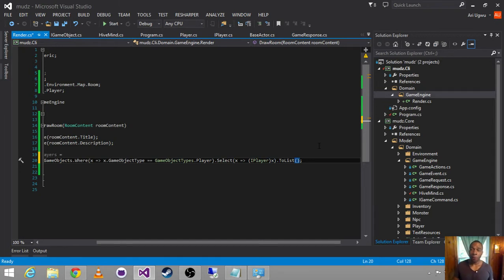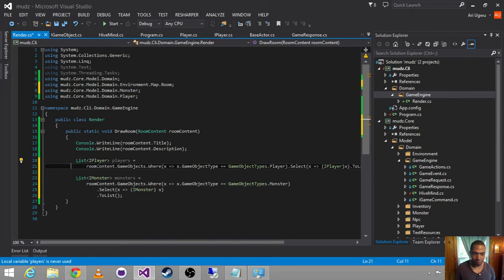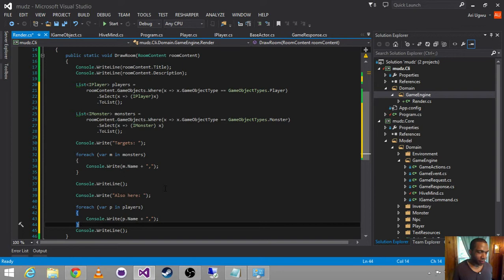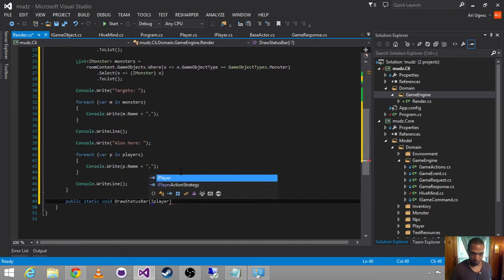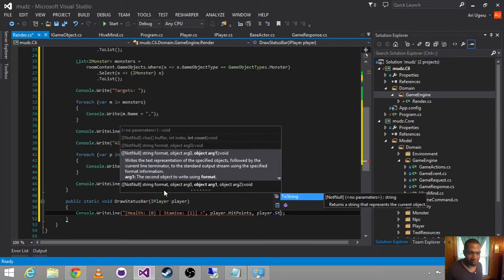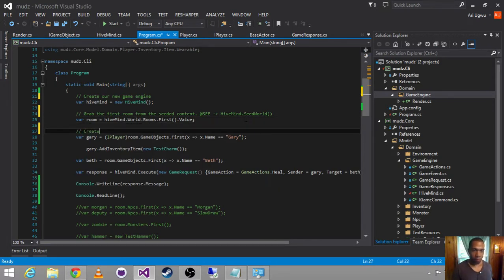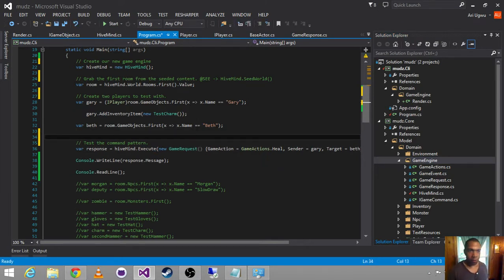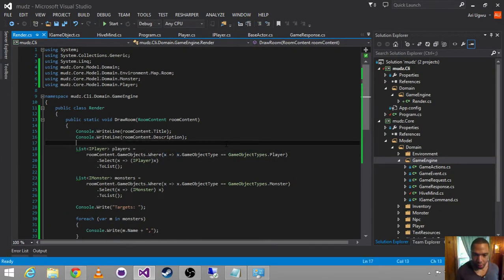C# Design Patterns: Command Pattern (...sort of) [Day 3 of 3] Refactor Saturday! (Part 4)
We're very close to having a console we can interact with. Let's take a look at where we are and see if we can tighten thing up a bit before moving on to the next pattern.